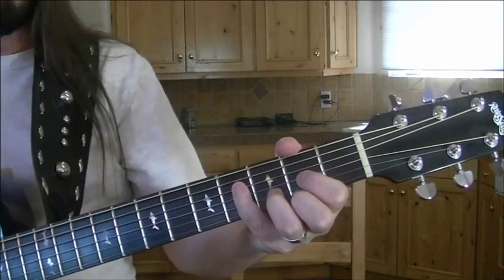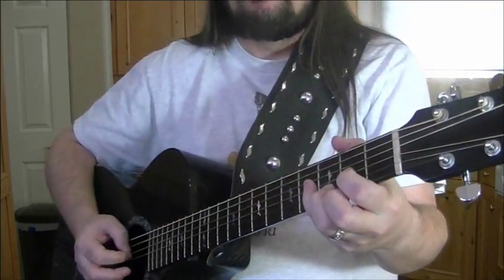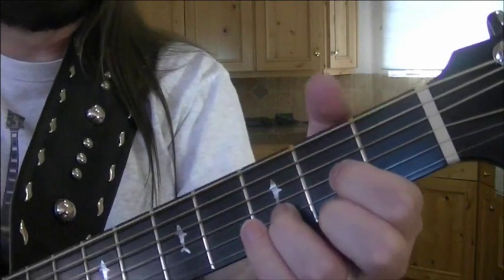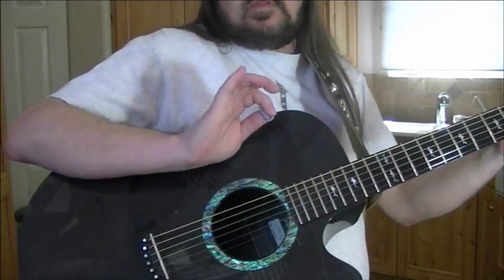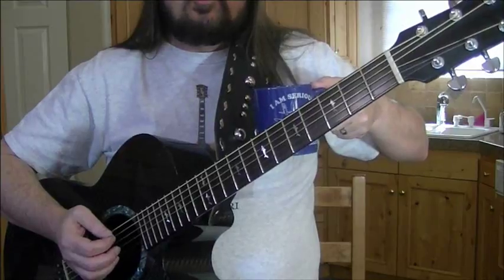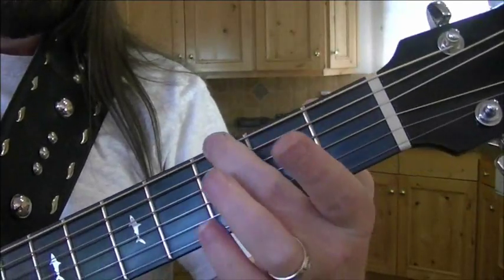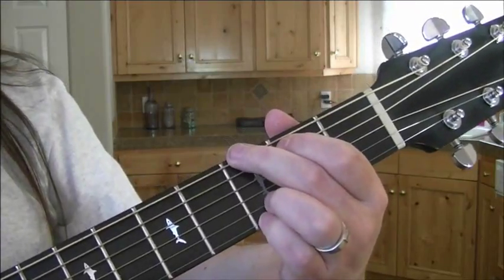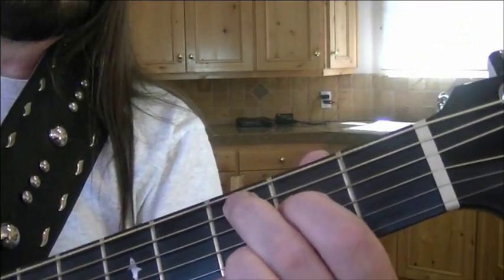Acoustic Guitar Lesson #2 G Chord Options With Scott Grove